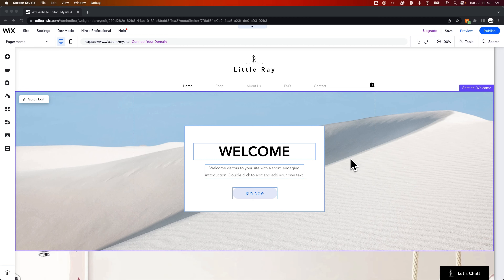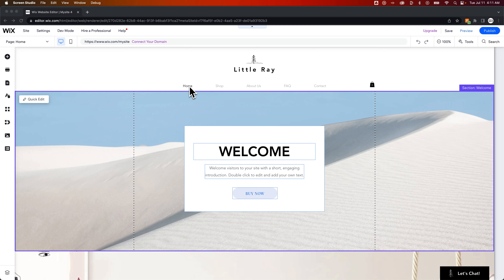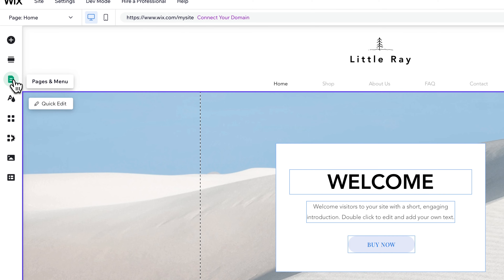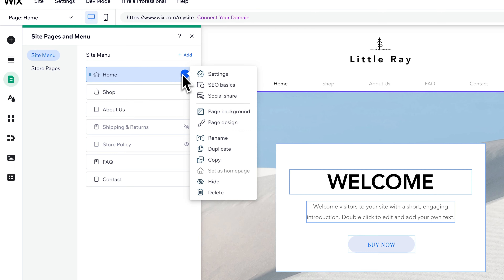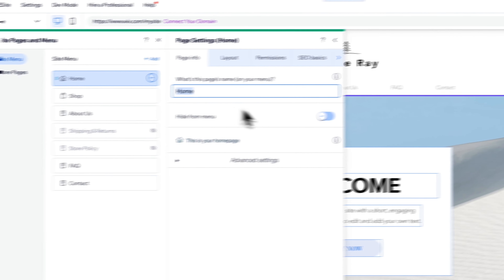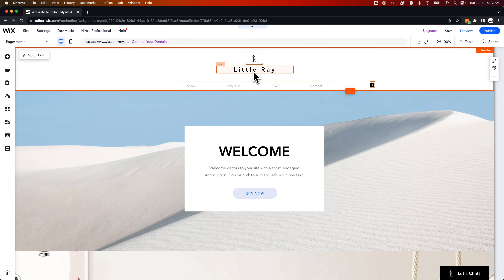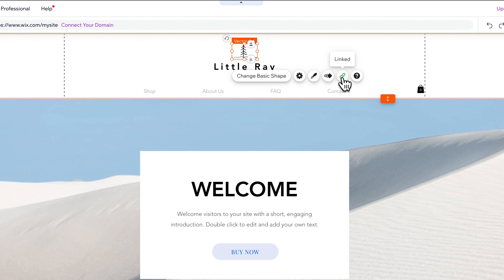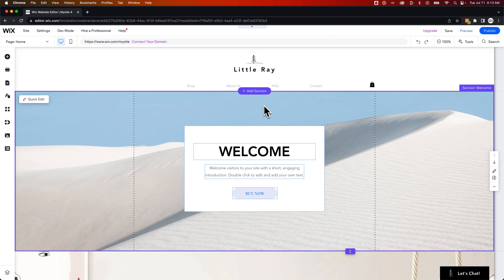How to Hide Homepage from Navigation Menu on Wix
In this Wix tutorial, learn how to remove the homepage from your main website navigation. Sometimes we want our logo to represent the link back to our homepage on our website, this is how you can easily hide the home page from your menu on Wix.